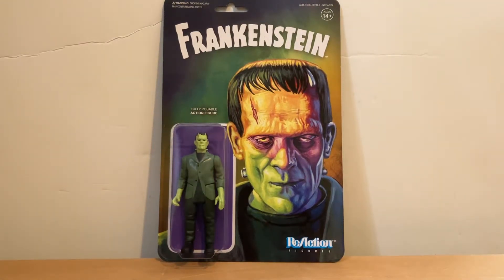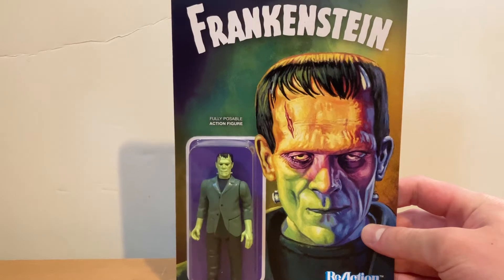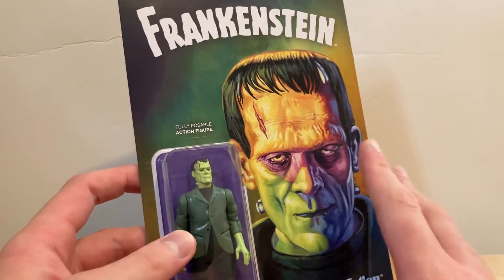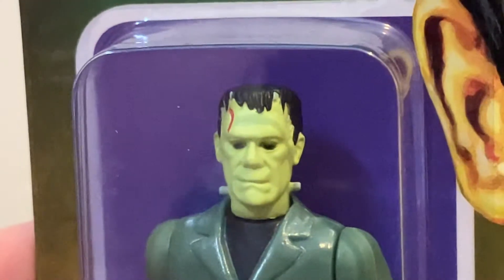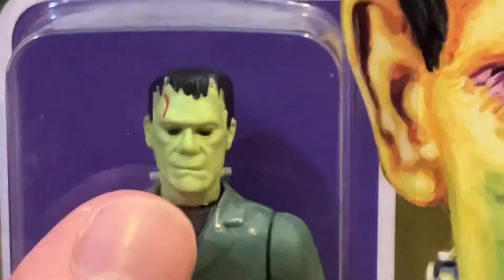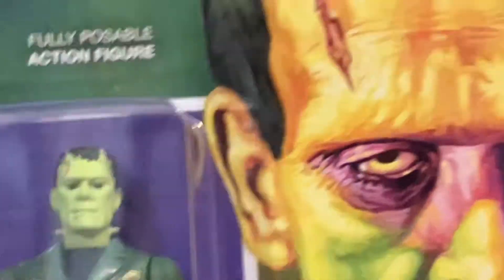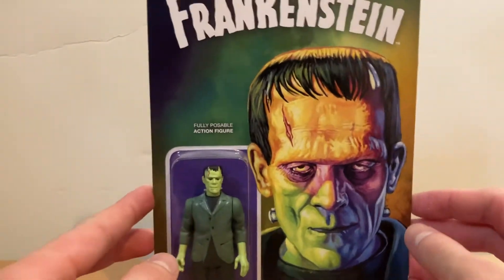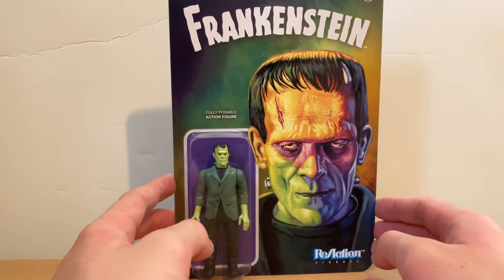Super7reactionfigures￼universalmonsters frankenstein ￼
As you know these are adult collectible figures but they’re not toys to be played for children And this might remind you of the Star Wars figures from the 80s and the Tron figures and the Burger King toys from 1997 if you play with them too much they will break you can take him out of the box but they will be for display only￼